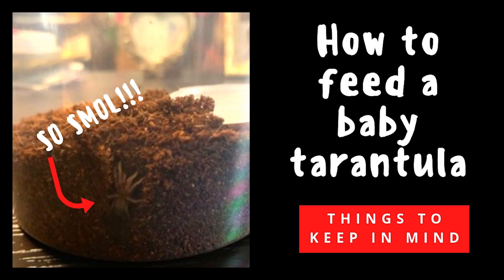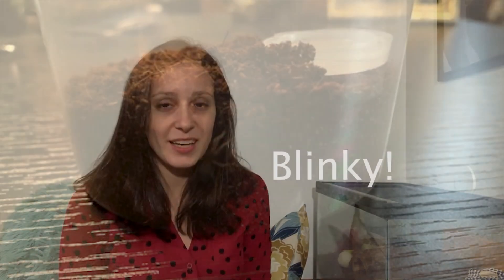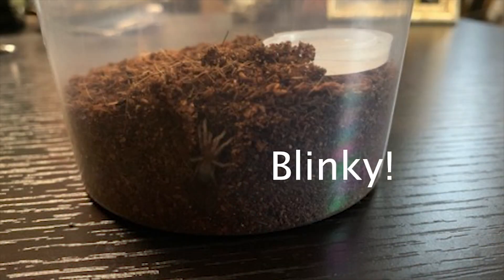How To Feed A Baby Tarantula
As you may know, I recently got Spidey a baby sister/brother and acquired a captive bred Arizona blonde (Aphonopelma chalcodes) sling from Ill Exotics! And now that I'm raising my first sling, I'm finally going to focus on a question I get a lot: How to feed a baby tarantula?

From what I've been learning so far, there are some similarities but also some big differences - which I talk all about in this video!

If you'd like more info on this topic PLUS some adorable videos of how to feed a baby tarantula, check out my blog post

If you are curious to learn more about how to care for tarantulas, be sure to purchase my full tarantula guide